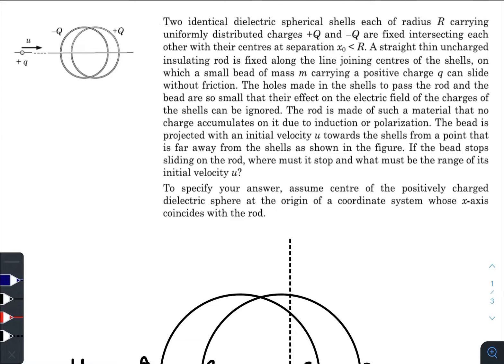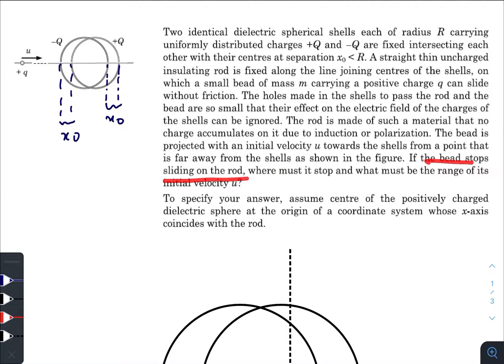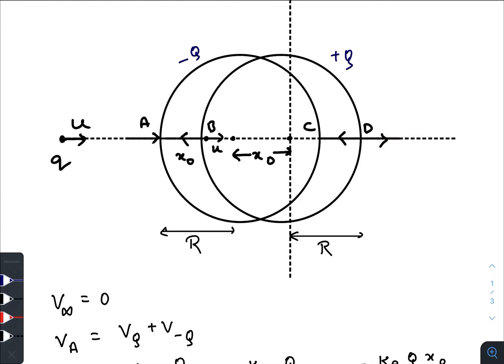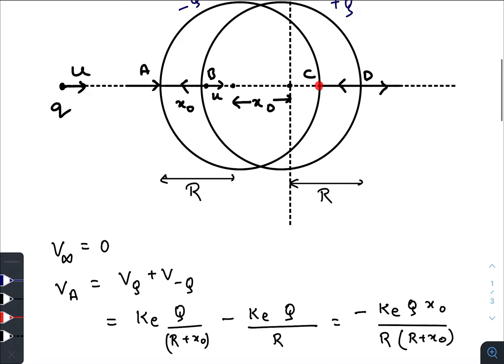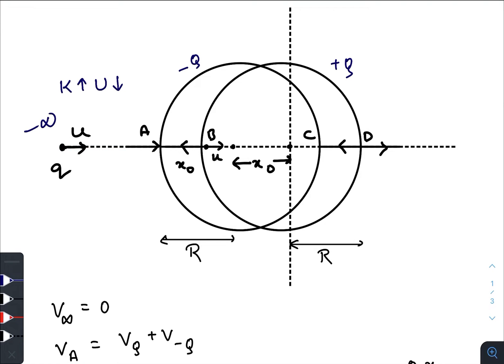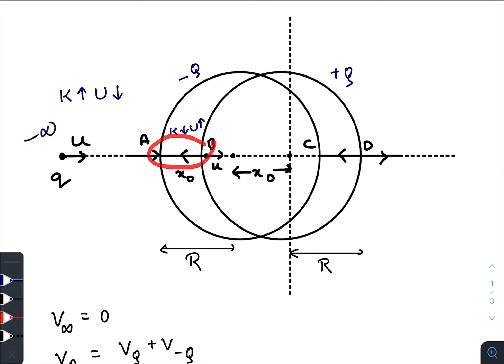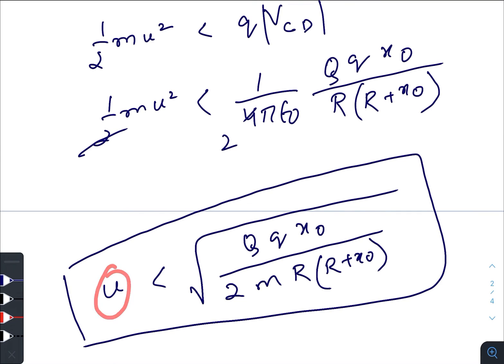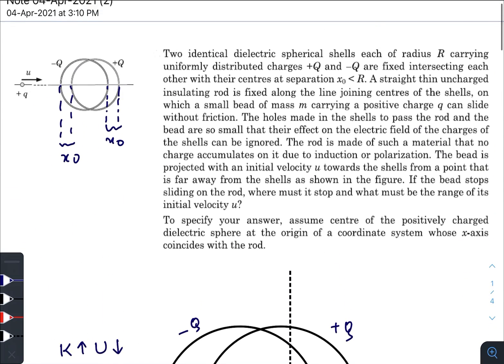Pathfinder for Olympiad and JEE Advanced, Page :- 12.20, Q - 53